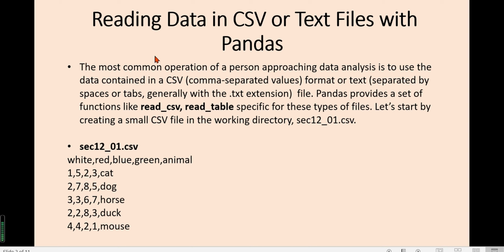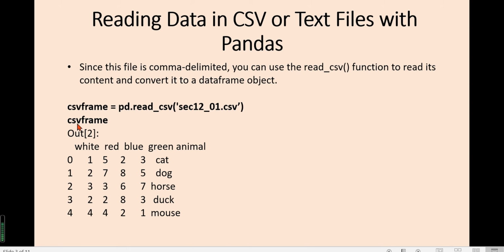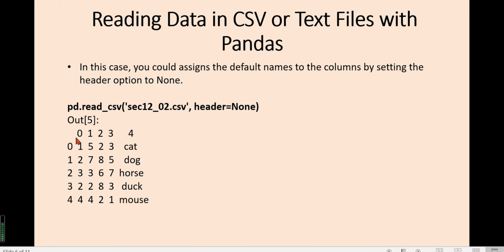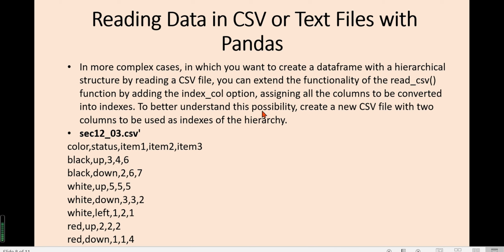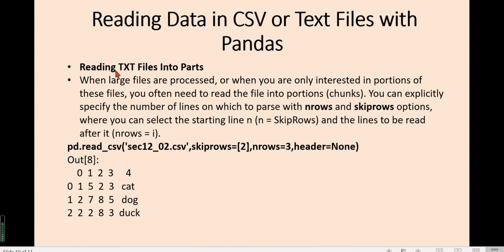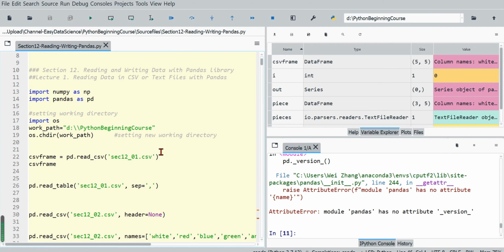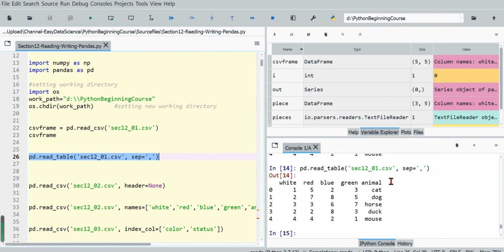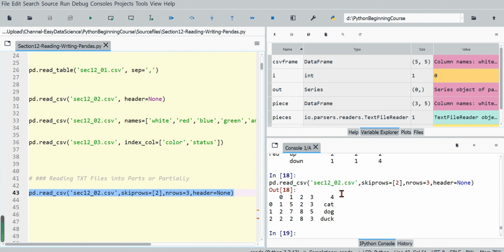Python basic course | Reading Data in CSV or Text Files with Pandas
Pandas package in Python provides functions like read_csv(), read_table() to read csv or txt format file into a data frame.